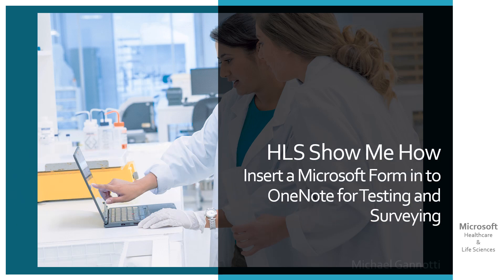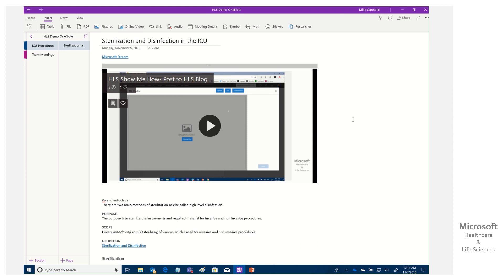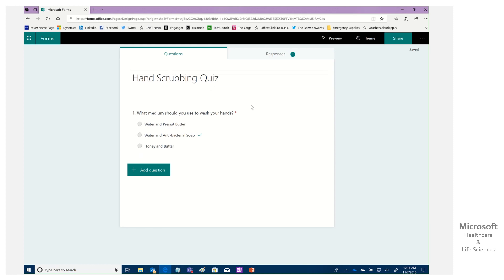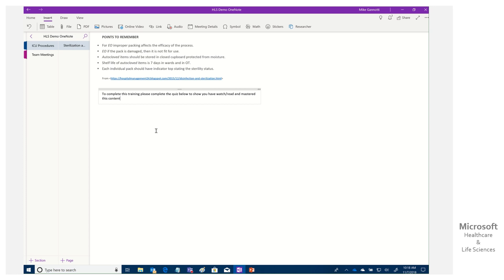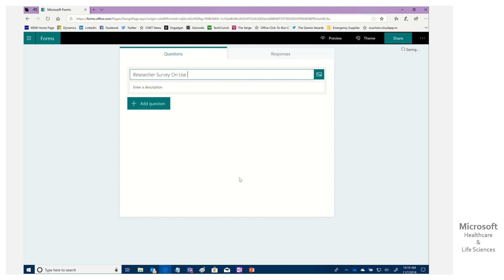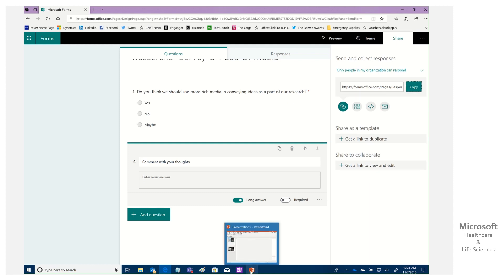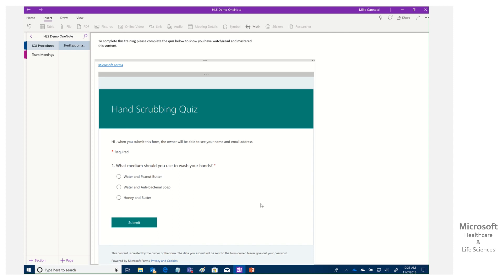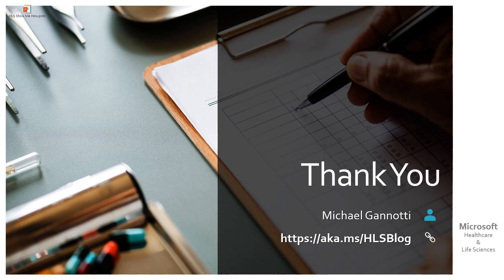Insert a Microsoft Form in to OneNote for Testing and Surveying – HLS Show Me How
The other day I posted a “Show Me How” video where I demonstrated how to insert Microsoft Stream video content in to a OneNote for use by clinicians for training, for meeting recordings by researchers, and more. One of my healthcare customers saw the post and followed up with me with a great question. They wanted to know if there was any way to then verify that a nurse or other clinician had in fact watched/read the content. They also wanted to know if they could quickly test the nurse clinician to verify their mastery of the content. The beauty of using Office 365 is that it provides easy to use tools that readily integrate and provide powerful capabilities that unlock users creativity and productivity.
In this “Show Me How” video I demonstrate how you can easily create and insert a Microsoft Form within OneNote for clinician training, researcher surveying, and more. This video is an extension of the solution presented earlier this week on Leveraging Microsoft Stream Content Within OneNote.